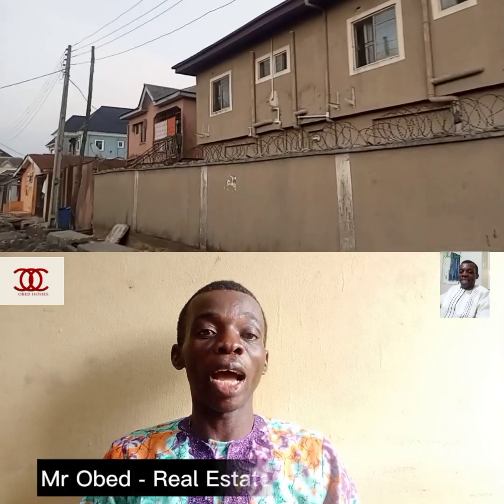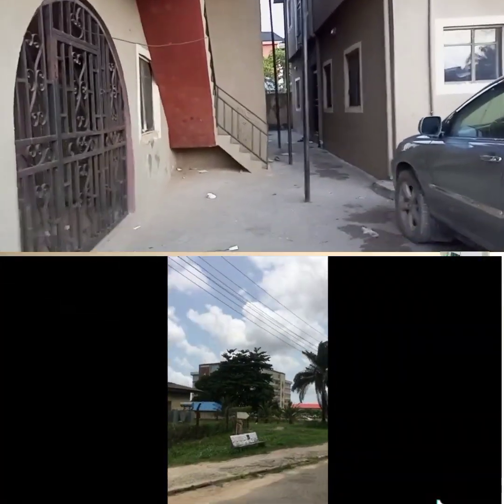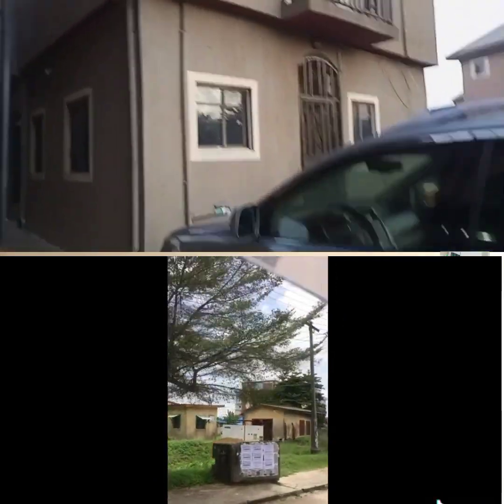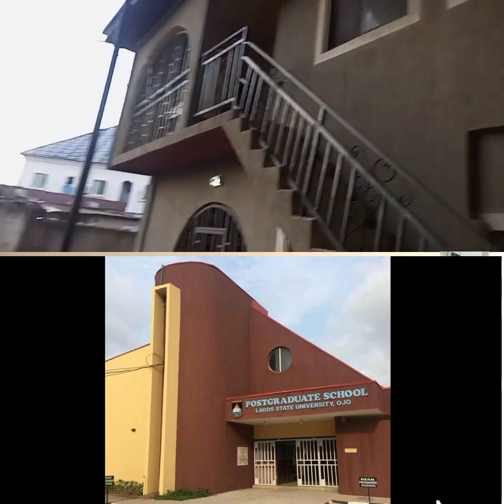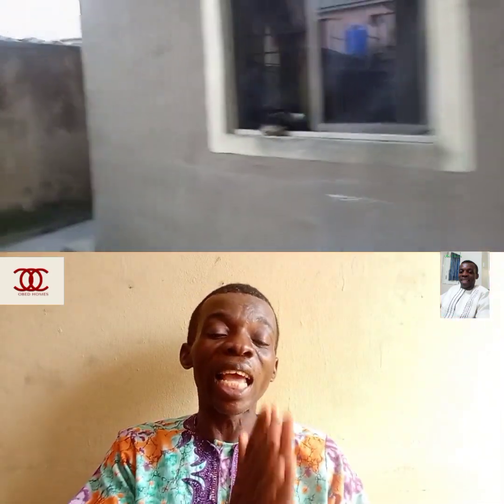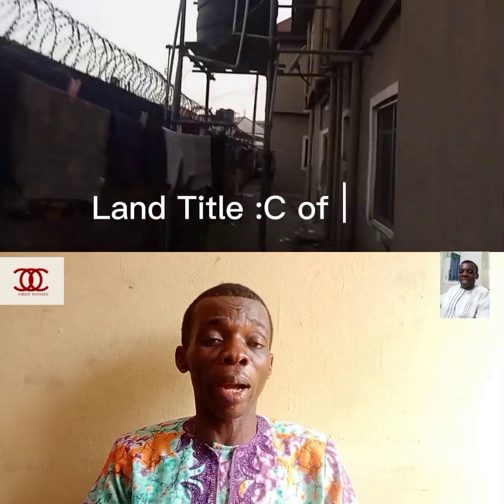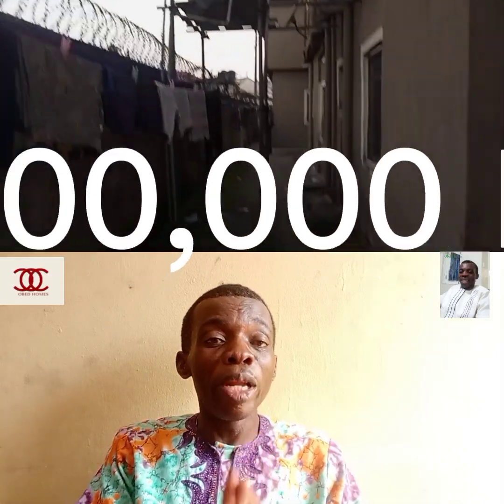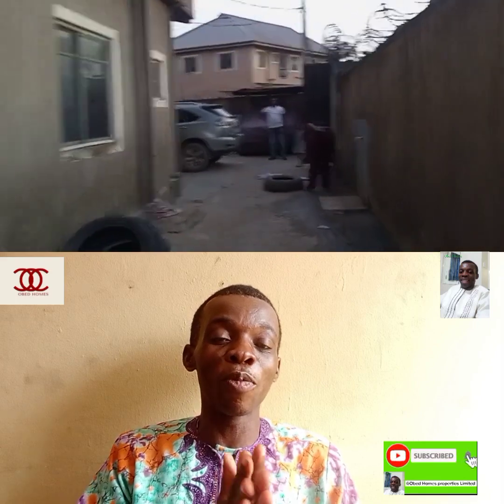Buy an Appartements of 8 flats and enjoy immediate rental income❗Ojo-Iba Lagos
This Appartements is located at Ojo-Iba by Lagos State University (LASU), fully occupied by tenants. You will continue to enjoy immediate rental income as soon as possible when buy this appartements because it's going to be a smooth transition from the original owner to the new buyer.
This is built on 2 plots of land( a corner plot) with good access road right from the express. It can be used for school, clinic etc.

🔰 Location : Ojo-Iba, by Lagos State University, Lagos State

🔰 Land Title : Certificate of Occupancy (C of O)

           Types of Appartements

🔰 2 bedroom of 4 flats
🔰 1 bedroom of 4 flats

🔰 8 flats in all( fully occupied)

🔰 Built on 2 plots of land, gated and fenced

🔰 A plot of land is selling between N35M in this location

🔰 Price : N100,000,000 Million asking